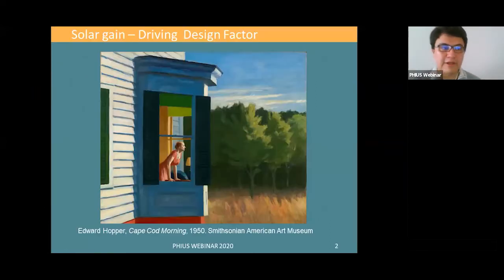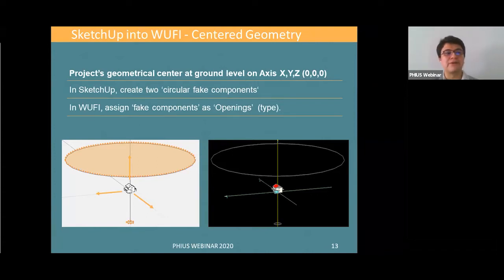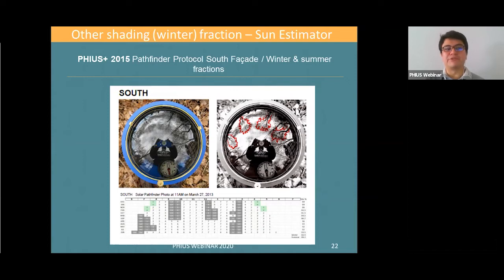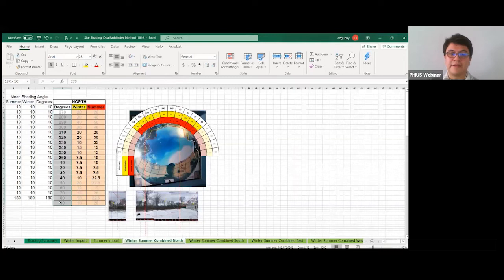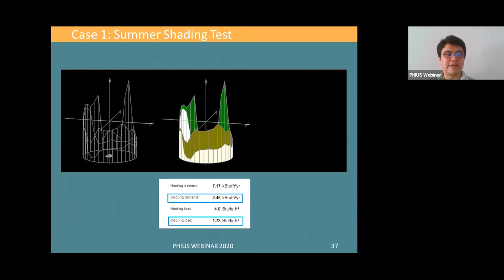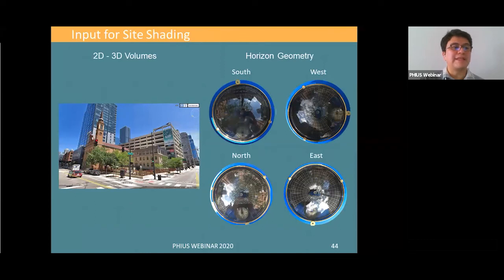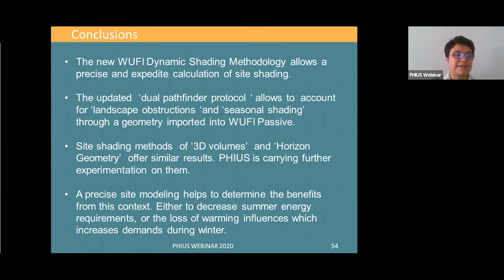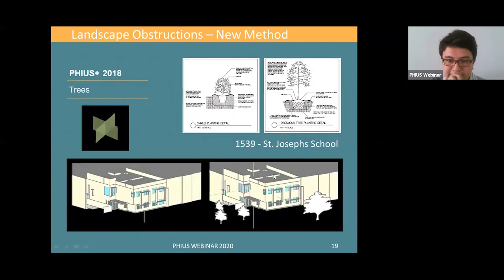Site Shading Modeling in the New WUFI Passive Shading Tool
The latest version of PHIUS+ certification--WUFI Passive--adds a new shading methodology that considers the interaction of self-shading and surrounding elements in the calculation of energy demands and peak loads. The new method includes input of a geometrical representation of elements that shade transparent components. Therefore, more complex shading devices can be modeled and calculated in a more user-friendly process.

This webinar will discuss the performance of the new WUFI shading methodology in relation to ‘Site Shading’. In the PHIUS certification program, site shading is accounted by ‘landscape obstructions’ and ‘’winter and summer fractions of solar exposure’. The modeling of these obstructions and fractions will be showed through a step-by-step process using the ‘building geometry tools’ and the ‘updated pathfinder protocol’.